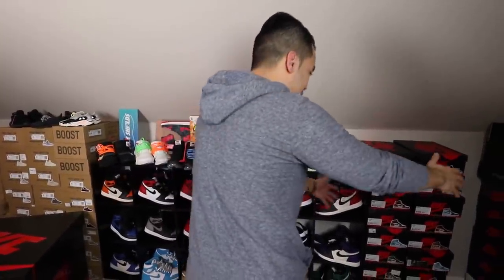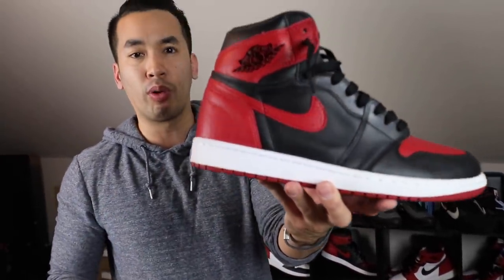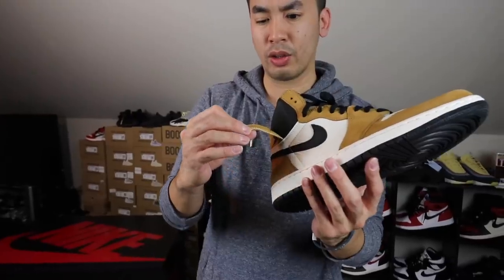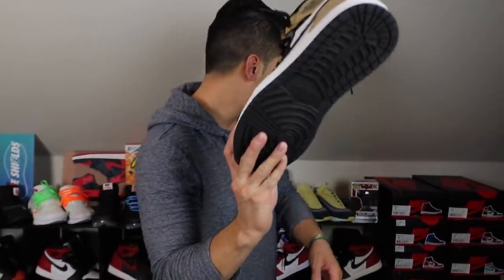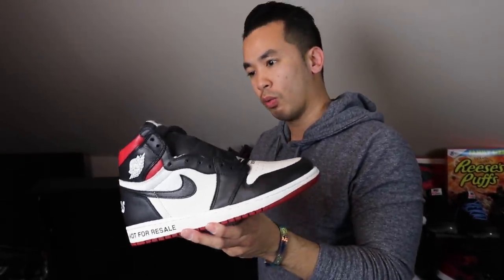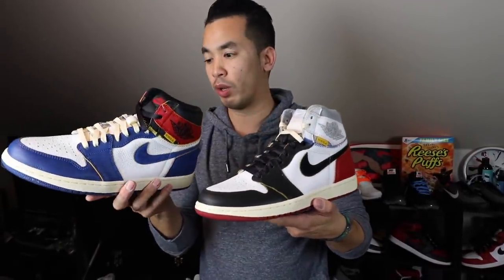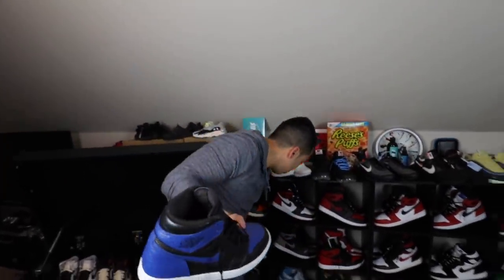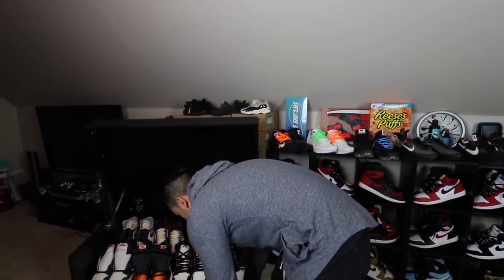MY ENTIRE "JORDAN 1" COLLECTION !!! WORTH OVER $25,000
Kik JumpermanAzn

Song